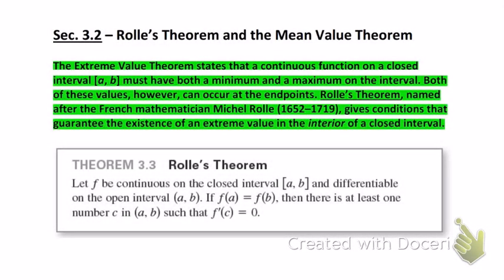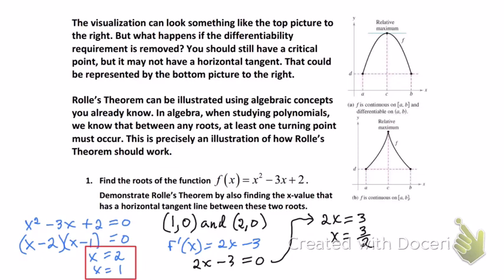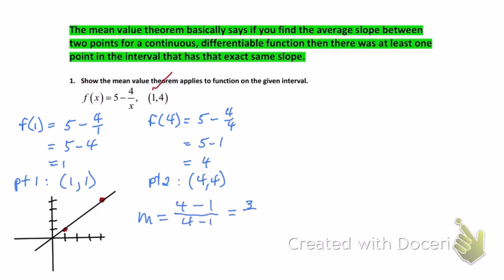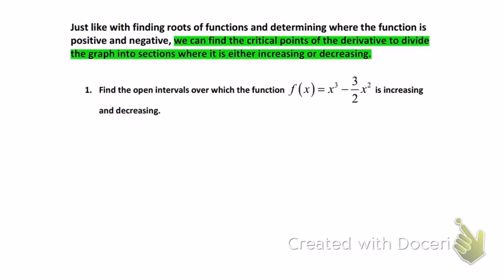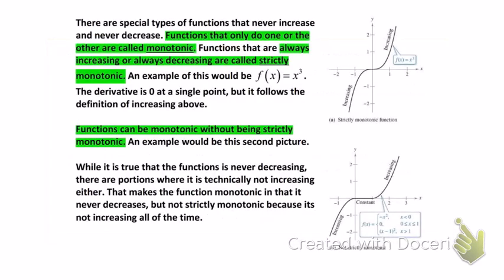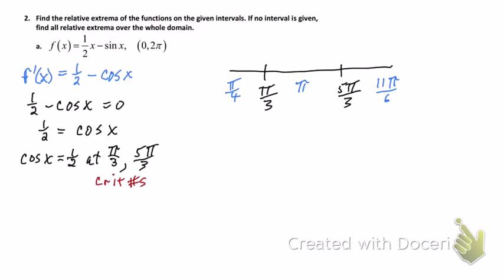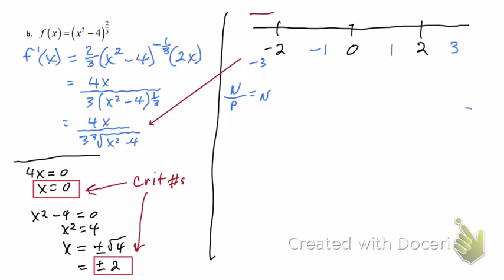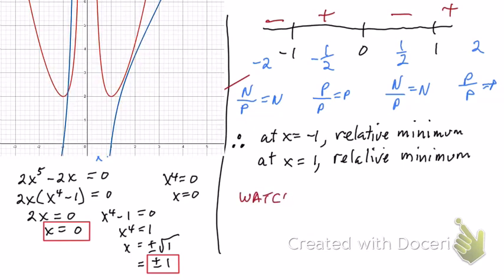Section 3.2/3.3 notes - Rolle's Theorem, Mean Value Theorem, first derivative test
These notes cover a lot of territory. Essentially, we'll be using the first derivative to help determine relative minima and maxima for various functions.

0:00    Rolle's Theorem
8:42    Mean Value Theorem
16:42  Increasing, decreasing functions
27:57  First derivative test